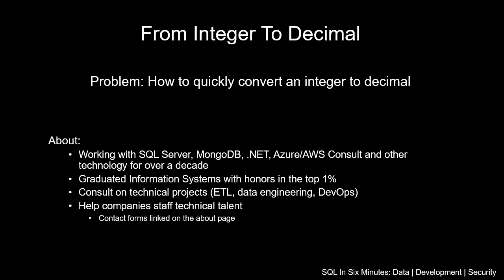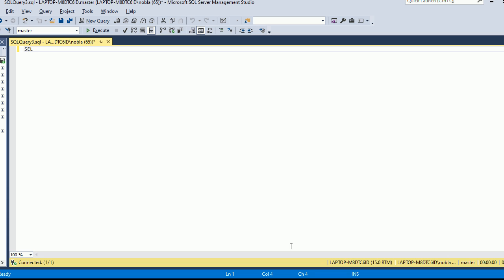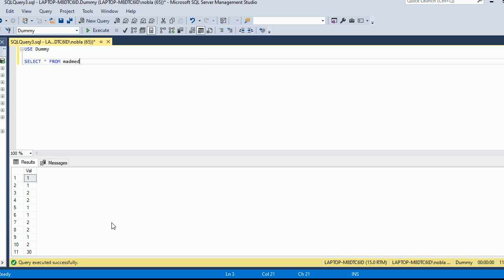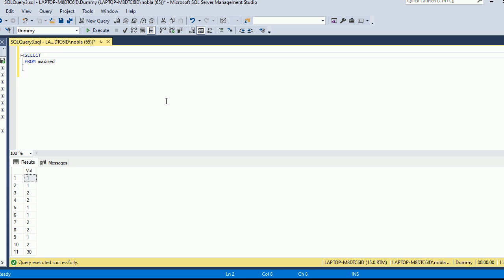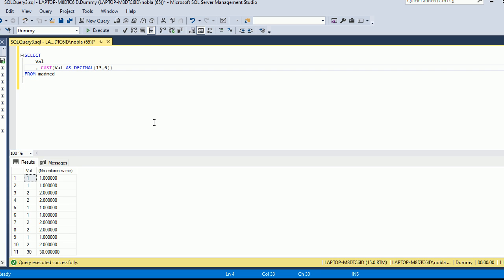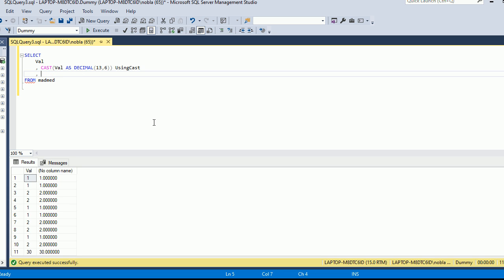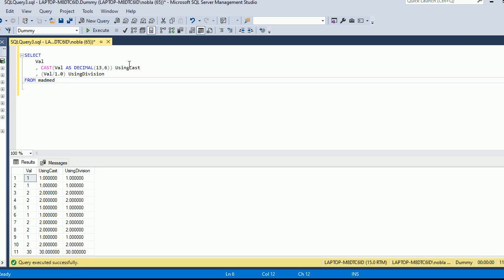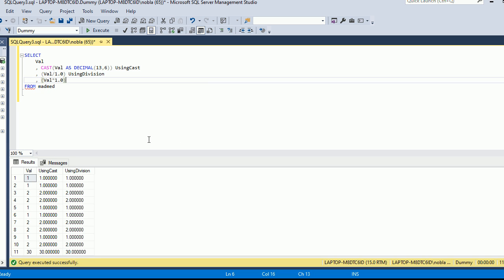TSQL: Techniques To Convert Any Integer To Decimal